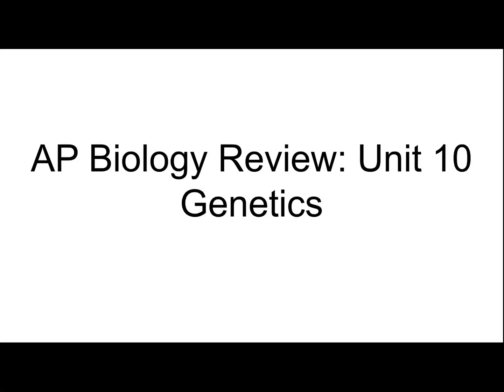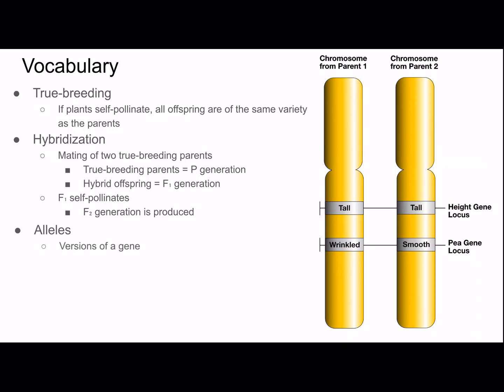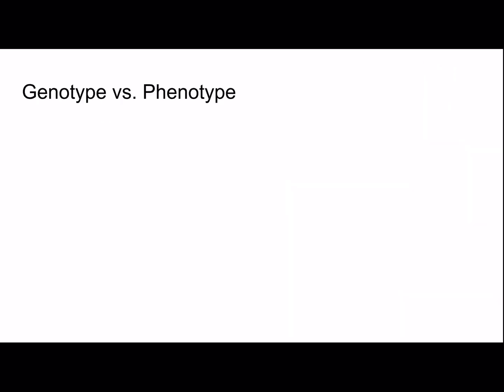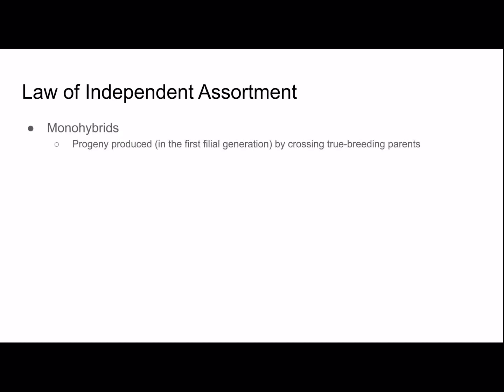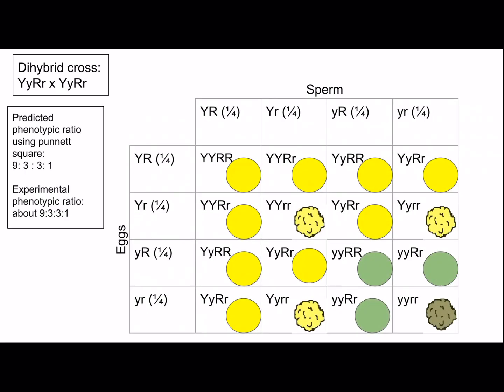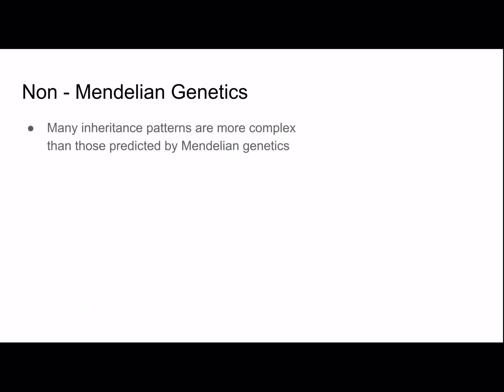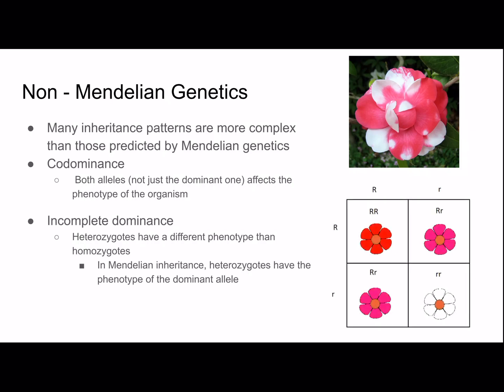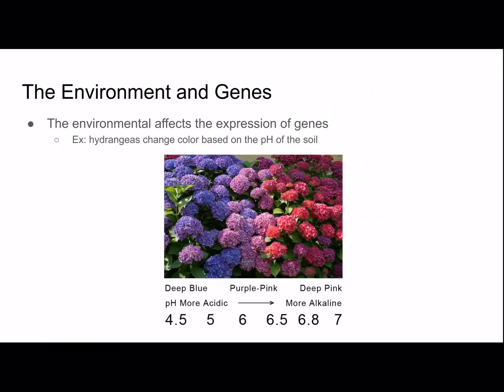AP Biology Review: Unit 10 Genetics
This is my tenth video in my AP biology review series for the 2020 exam. This video will cover genetics (Mendelian and Non-Mendelian genetics).